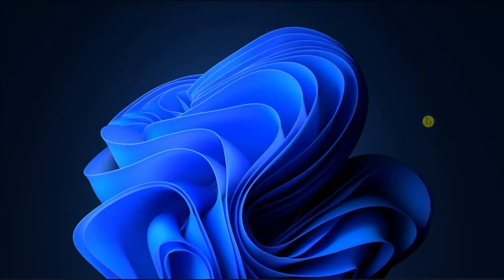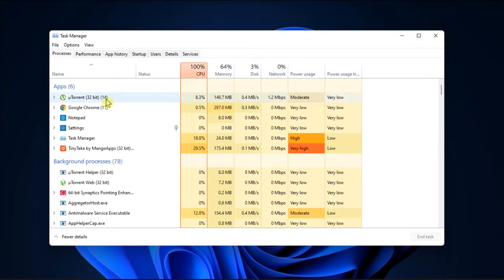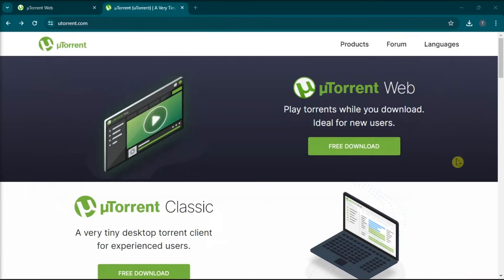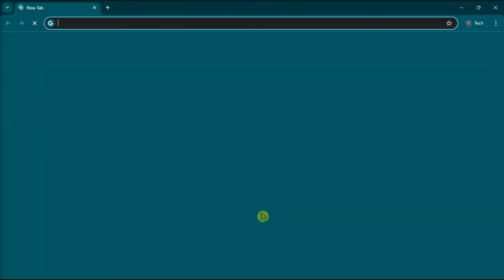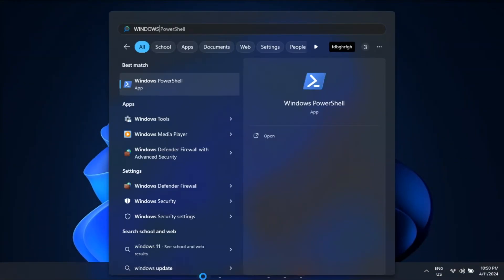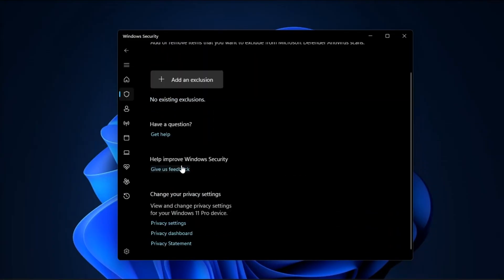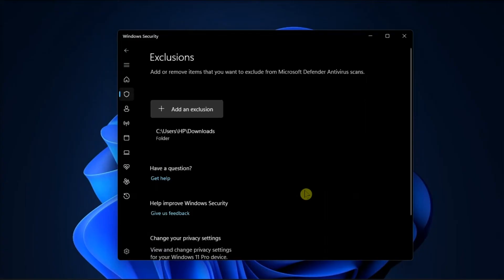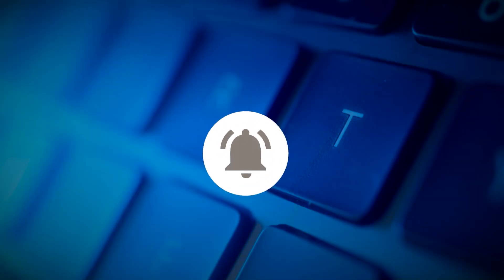[FIX] uTorrent Not Installing on Windows (3 Ways to Troubleshoot)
If you've come across the "error occurred while installing μTorrent Classic" message during uTorrent installation on Windows, it indicates an installation glitch. Potential culprits include an unstable internet connection, regional restrictions on uTorrent, or interference from antivirus software like Windows Defender. Similarly, failure to uninstall a previous uTorrent version, limited storage space, or ISP restrictions may trigger this error. Here are some solutions to troubleshoot and successfully install uTorrent.